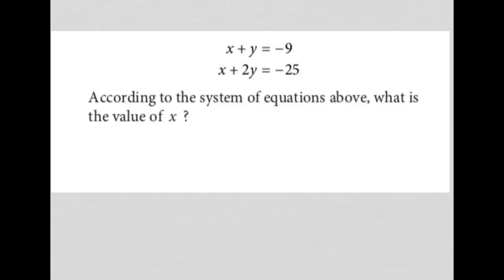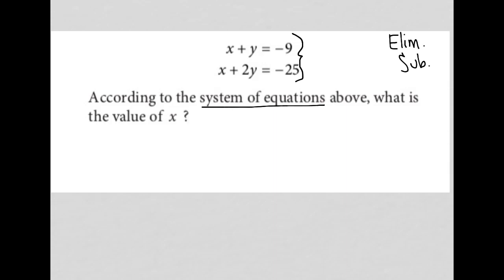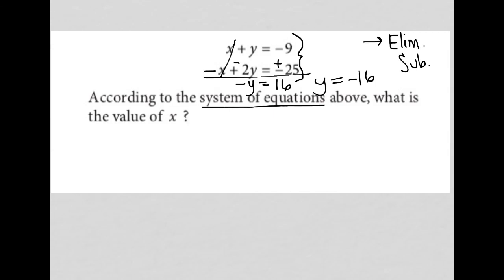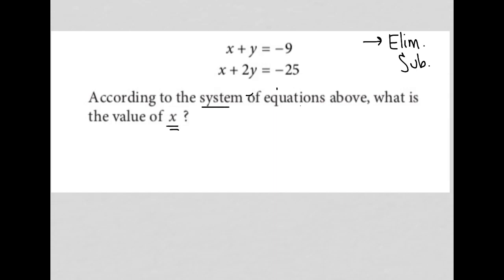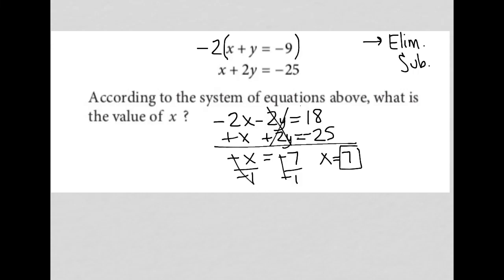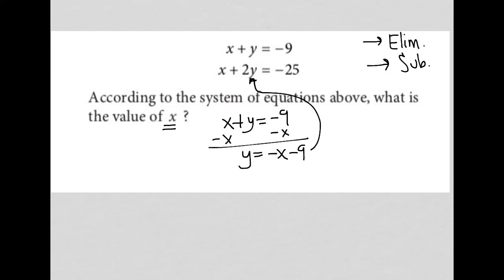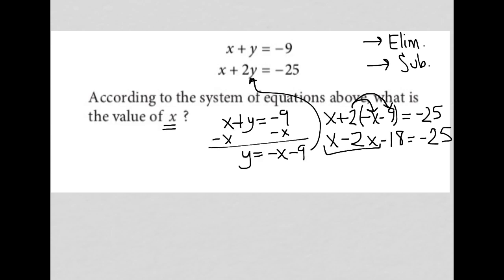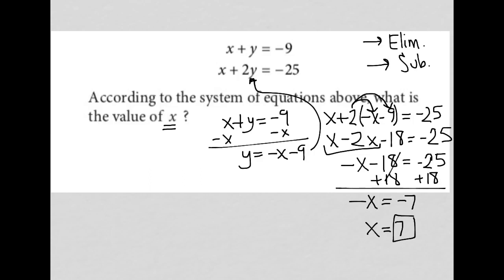x + y = -9, x + 2y = -25; According to the system of equations above, what is the value of x?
College Board practice test 1, section 3, question 18